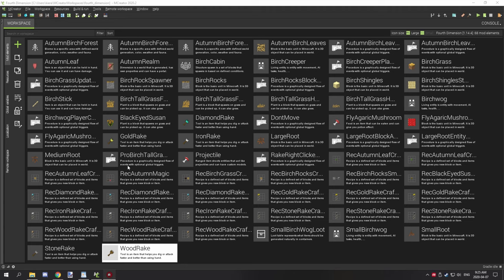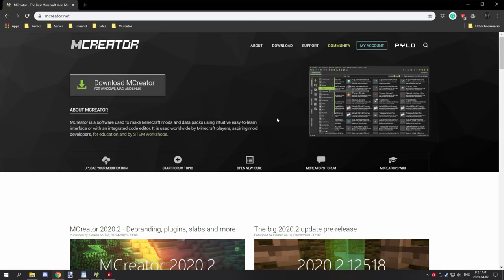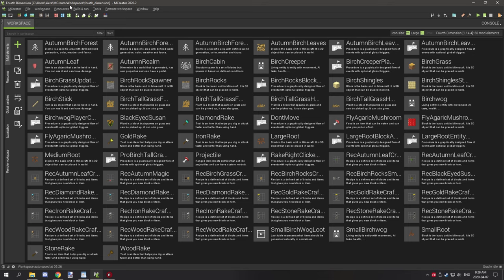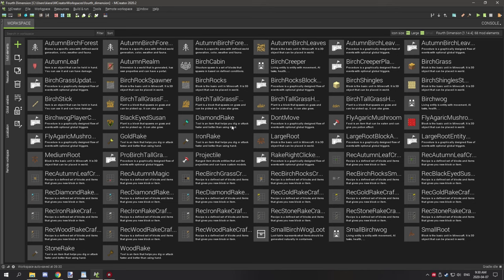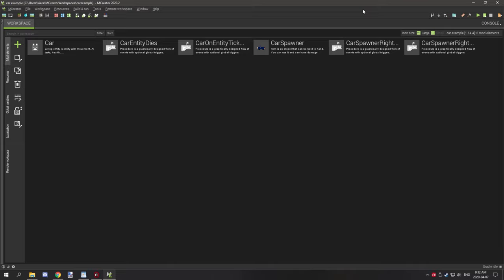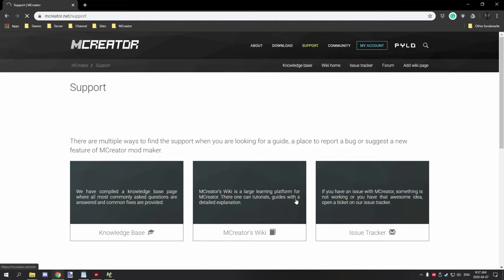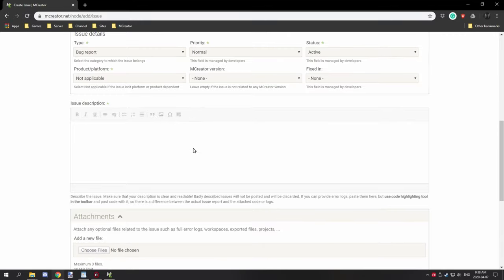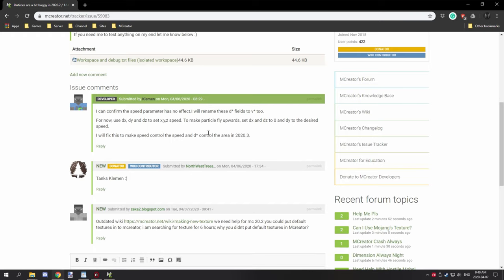MCreator Guide: How to report bugs to MCreator (Outdated)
This video shows you the basic steps and some trouble shooting tips on when its appropriate to submit a bug report and the steps to take to do just that.

► UPDATES & NOTES
UPDATE: Sept 30th, 2020
Report all bugs regarding MCreator to there GitHub Issue section.

► CREDITS
- Producer: Kieran Martin,
- Script Writer: Kieran Martin,
- Planner: Kieran Martin,
- Editor: Kieran Martin,
- Narrator: Kieran Martin,
- Graphics Editor: Kieran Martin

► OFFICIAL LINKS
Official NorthWestTrees Gaming website!

► RELATED LINKS
Related sites...